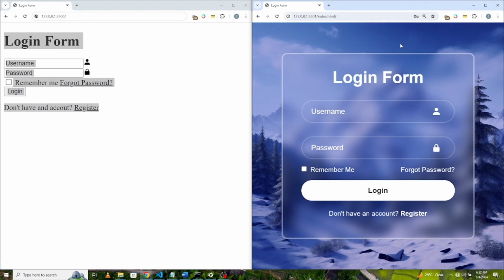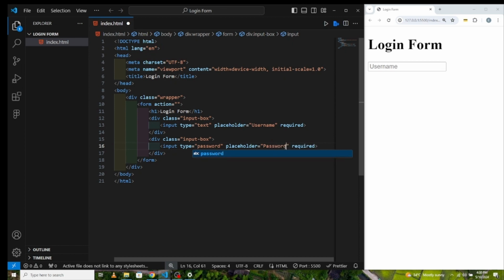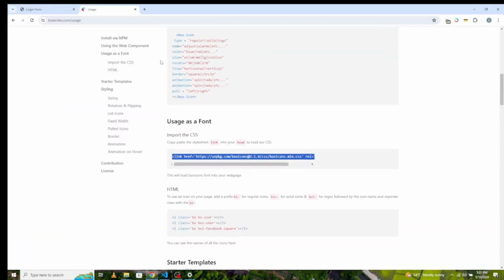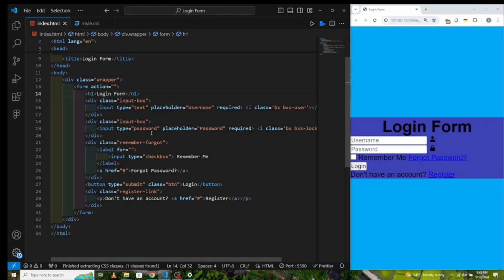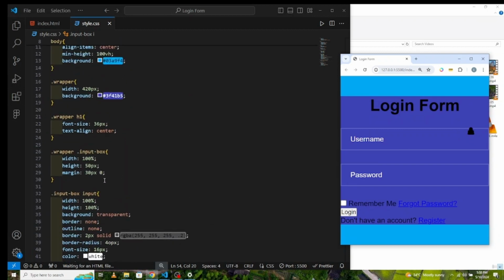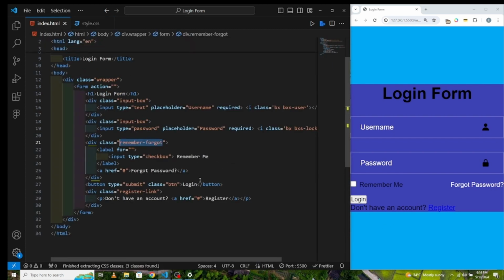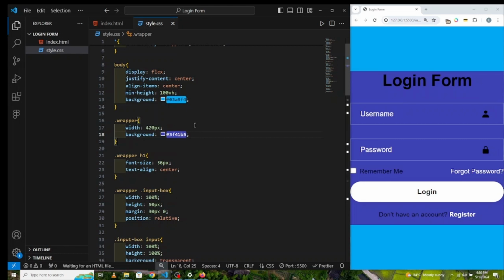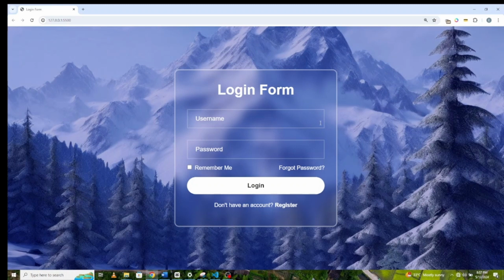Login Form in HTML & CSS | How to Create a STUNNING Login Form Design (2024 Guide)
First impressions matter, even for login forms!  This video is your ultimate guide to creating a visually stunning and user-friendly login form using HTML and CSS.

Ditch the boring and bland login screens.  Transform your website with a login form that:

Grabs attention with an eye-catching design.
Provides a smooth and user-friendly experience for visitors.
Matches your website's overall visual style.
No prior coding experience required!  This video will take you step-by-step through the process of:

Building the basic login form structure with HTML.
Styling the form elements with creative CSS techniques.
Adding animations and interactivity for an enhanced user experience.
Bonus tips and tricks to optimize your login form for different devices.
Whether you're a web developer, designer, or just want to add a personal touch to your website, this video is perfect for you!  Here's what you'll gain:

The ability to design professional-looking login forms.
The knowledge of HTML and CSS fundamentals for web development.
The confidence to customize your login forms with various styles.
A valuable skill to enhance the user experience on your website.
Don't wait any longer! Click play and unlock the power of beautiful login forms with HTML & CSS TODAY!

Don't forget:

Let's create stunning and user-friendly login forms together!

登录表单设计 (Dēnglù biǎodān shèjì) - Login form design
HTML 登录表单 (HMTL dēnglù biǎodān) - HTML login form
CSS 登录表单 (CSS dēnglù biǎodān) - CSS login form
美化登录表单 ( Měihuà dēnglù biǎodān) - Beautify login form
网站设计 (Wǎngzhàn shèjì) - Website design
用户界面设计 (Yònghù jièmian shèjì) - User interface design
网页开发教程 (Wǎngyè kāifa jiàochéng) - Web development tutorial

ログインフォームデザイン (Roguin fōmu dezain) - Login form design
HTML ログインフォーム (HTML rogīn fōmu) - HTML login form
CSS ログインフォーム (CSS rogīn fōmu) - CSS login form
ログインフォームを美しくする (Roguin fōmu o bijin ni suru) - Beautify login form
ウェブサイトデザイン (Webbusaいと dezain) - Website design
ユーザーインターフェースデザイン (Yūzā intāfeisu dezain) - User interface design
ウェブ開発チュートリアル (Webbu kaihatsu chutyuriaru) - Web development tutorial

로그인 폼 디자인 (Logeuin pom deuザイン) - Login form design
HTML 로그인 폼 (HTML logeuin pom) - HTML login form
CSS 로그인 폼 (CSS logeuin pom) - CSS login form
로그인 폼 꾸미기 (Logeuin pom kkumigi) - Beautify login form
웹사이트 디자인 (Webeusaeiteu deuザイン) - Website design
사용자 인터페이스 디자인 (Sayongja inteopeuriseu deuザイン) - User interface design
웹 개발 튜토리얼 (Webeu geolbeop tyutoリエオル) - Web development tutorial